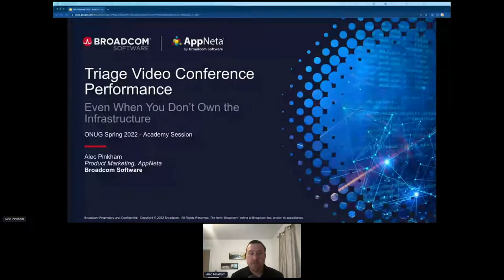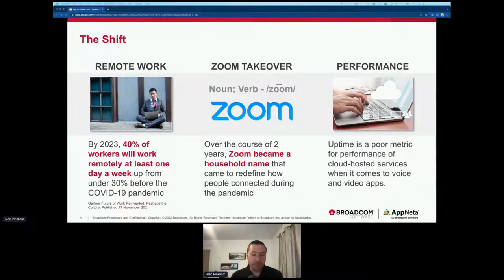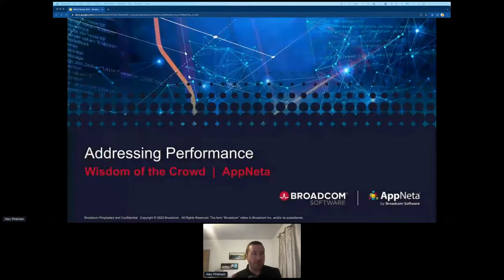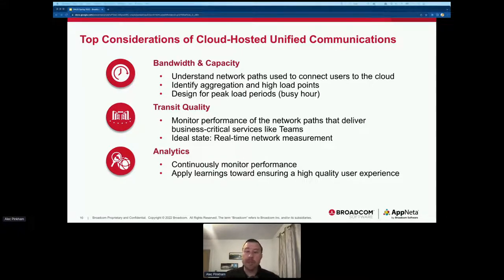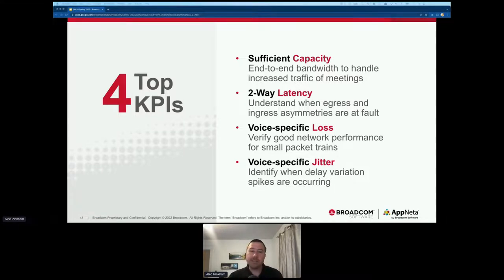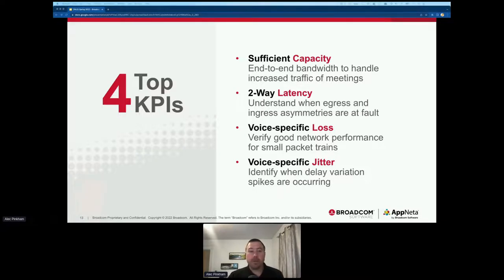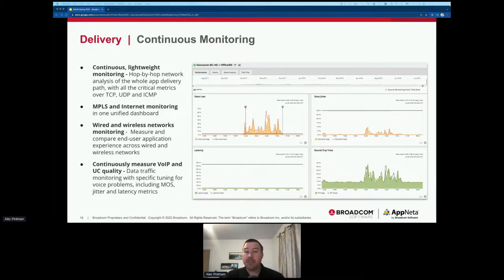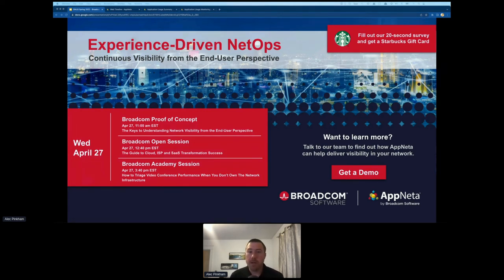Triage Video Conference Performance Even When You Don't Own The Infrastructure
We spend our days on voice and video conferencing and performance is a constant struggle, especially with the rise in popularity of hybrid work. With apps like Microsoft Teams hosted outside of traditional infrastructure how can you get actionable insight to solve issues faster or quickly isolate the root cause–even if it’s outside your sphere of influence. Join AppNeta by Broadcom Software to see what active monitoring can do for these key apps that enable business-critical collaboration. Speed up MTTR or prove your innocence when last-mile ISPs or end-user environments are really to blame.